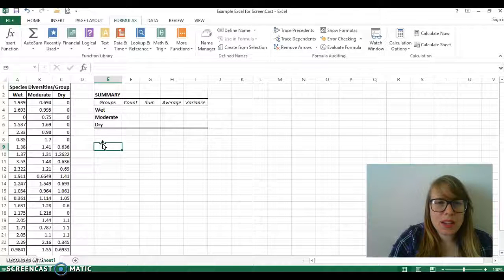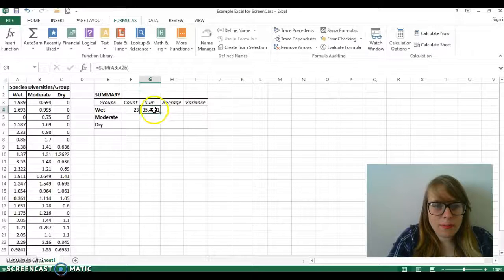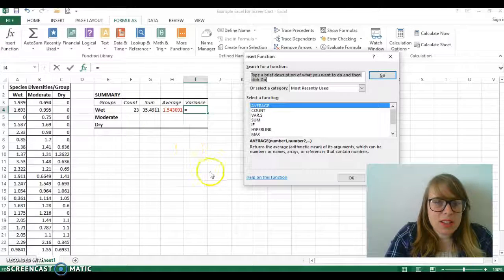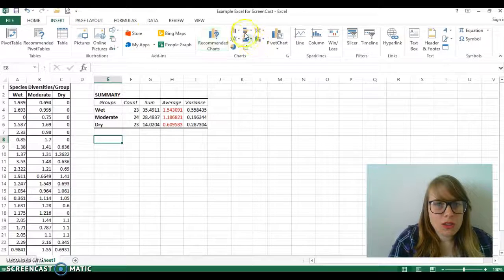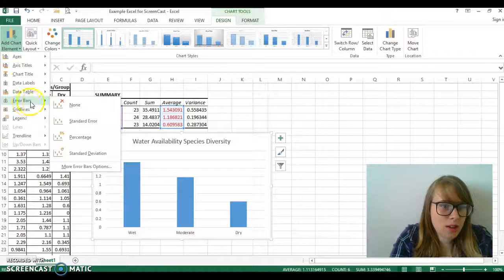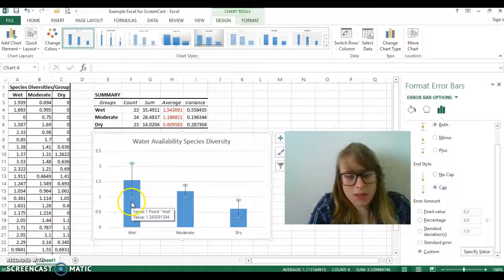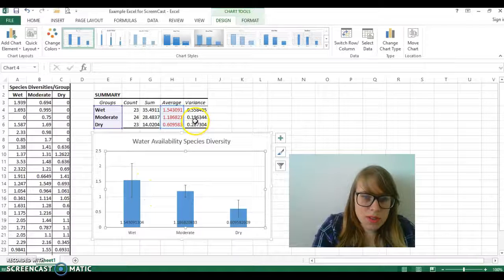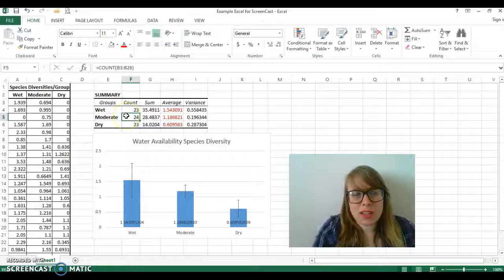GED400 ScreenCast Data Transformation: Long Version